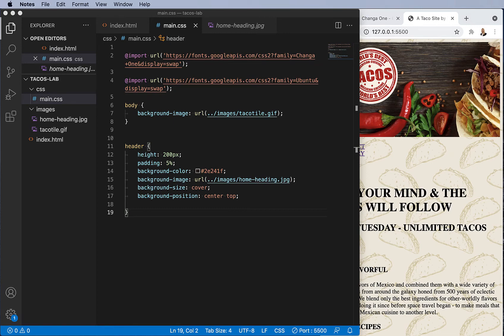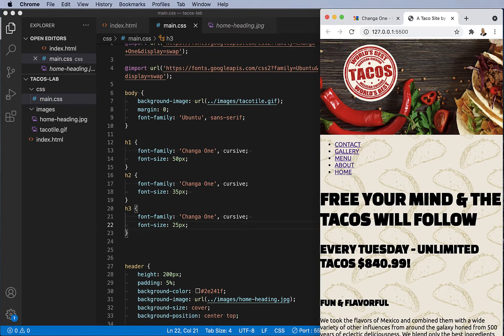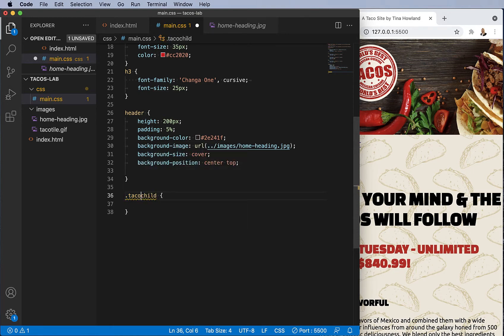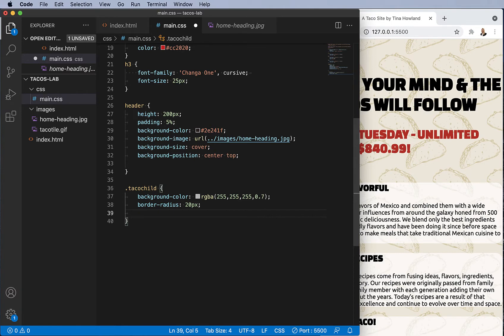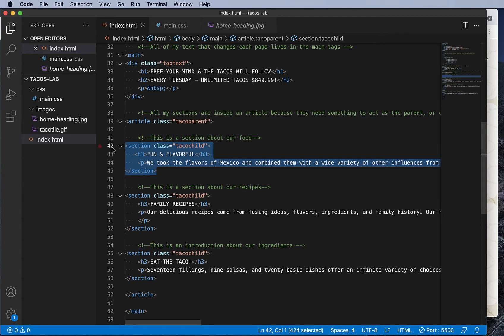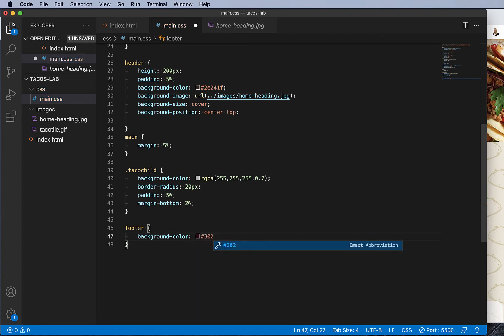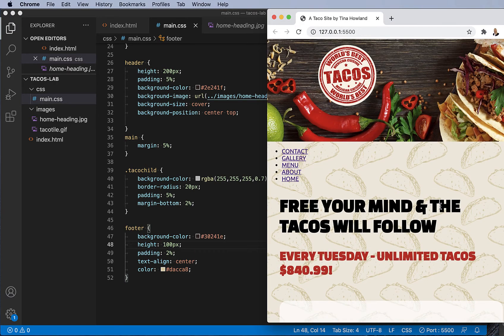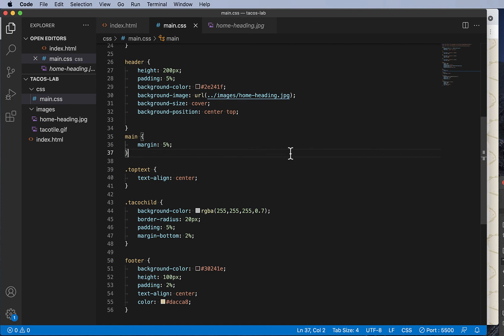Styling Semantic Tags and Fonts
More work on the taco website.